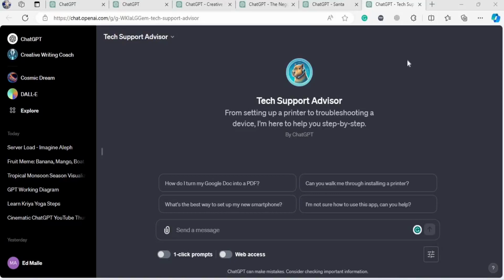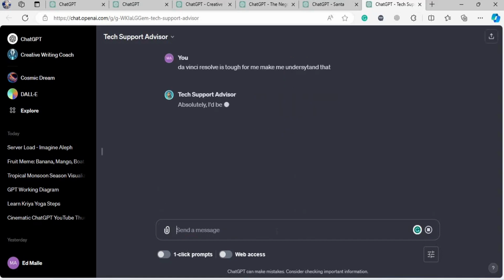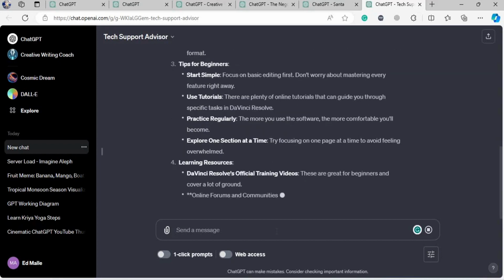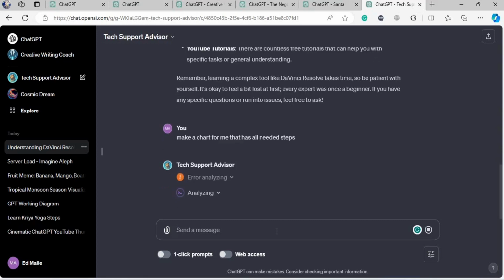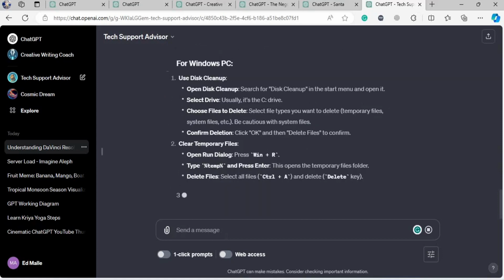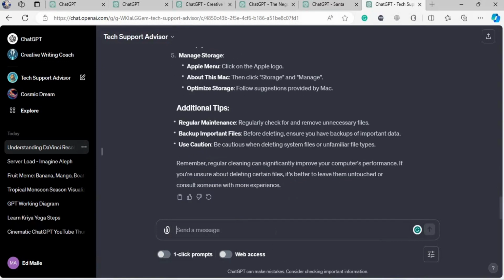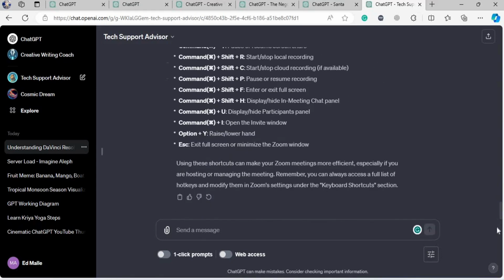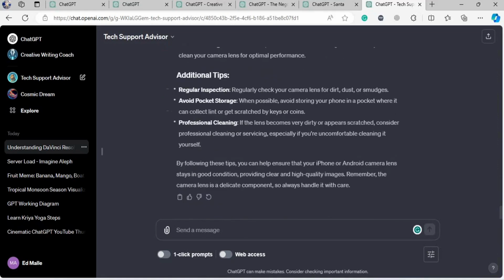7. How to have tech support with GenAI || PremiumCoursesFree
CHAPTER:-

00:00:00 Tech support with GenAI

00:00:40 Tech with GenAI

00:08:34 Outro